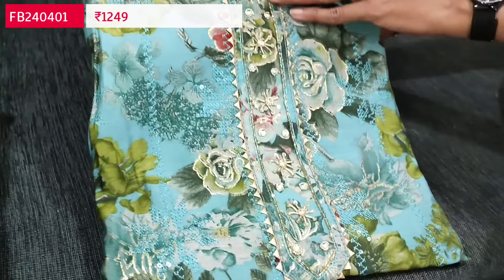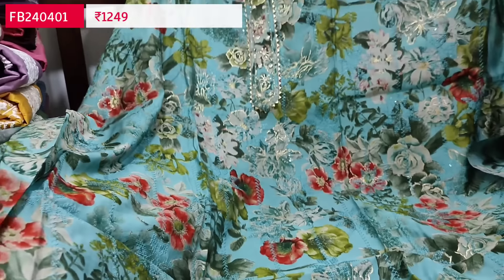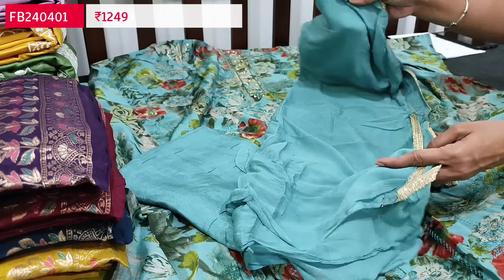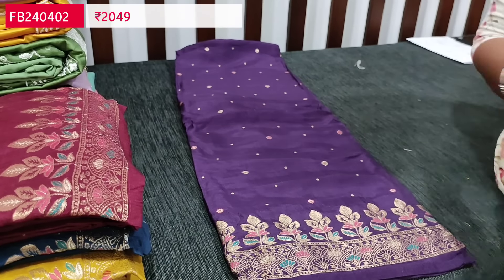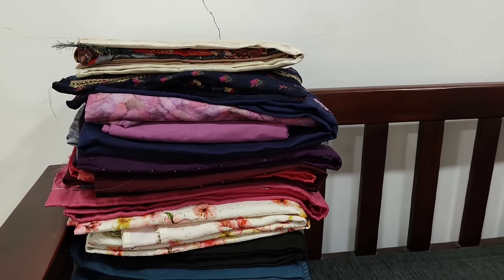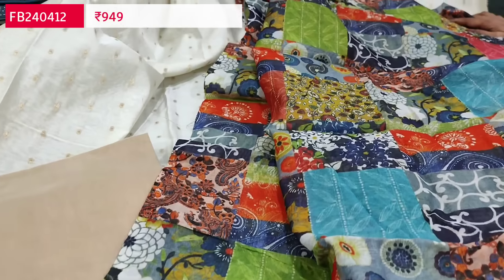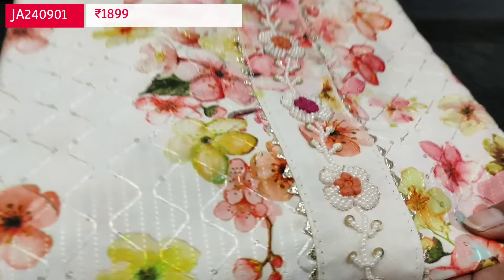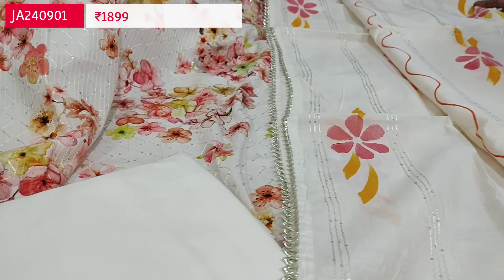LATEST COLLECTION SALWAR MATERIALS | 4 FEB 24| NEIDHAL.COM 2769🌻🌻🌻